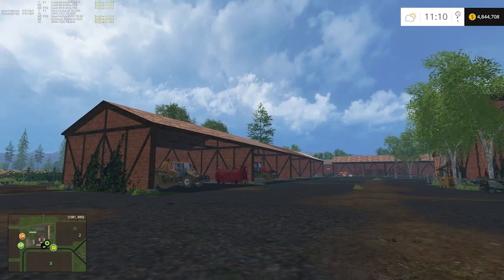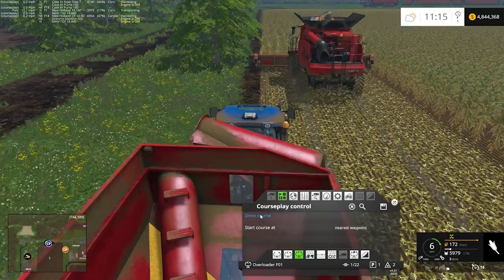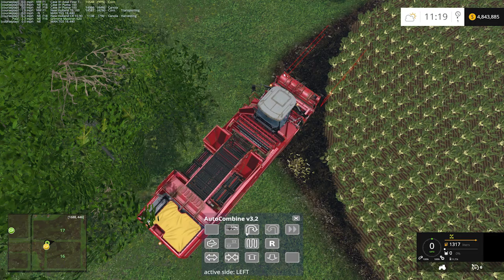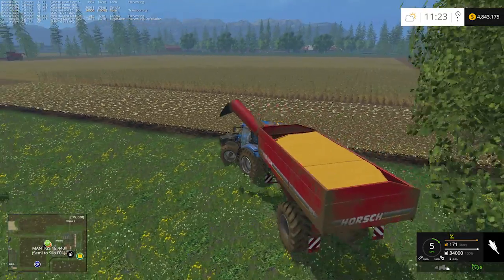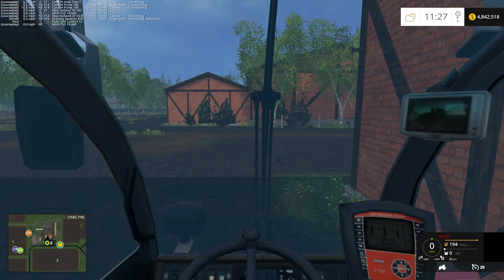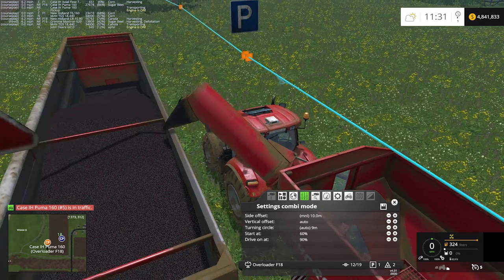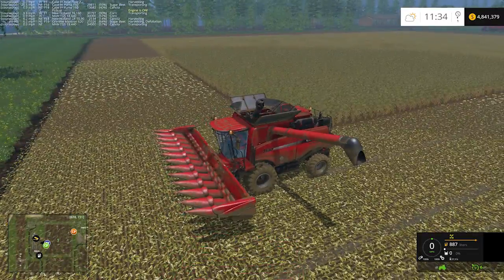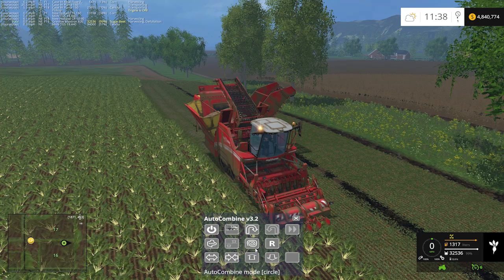Farming Simulator 2015 - My Big Country - Mega Harvest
In this episode of Farming Simulator 2015 with Mistermoose, we're playing the modded map My Big Country on normal mode. All our fields are ready to harvest so we'll be putting multiple combines in the fields to bring in the crops.

My Big Country, Episode 4

*** Difficulty ***
Normal

*** Music ***
Title: Cruiser